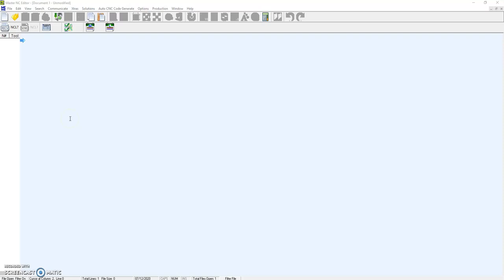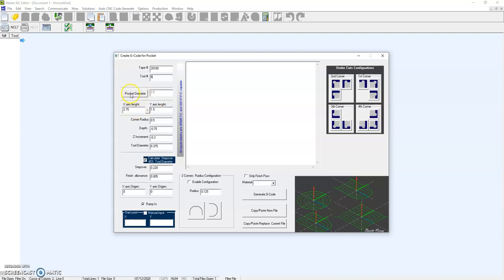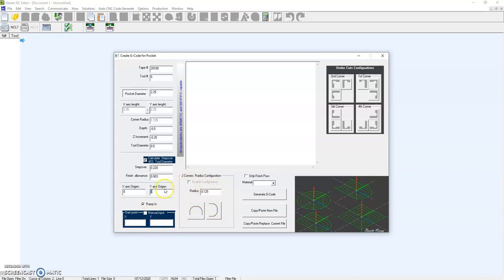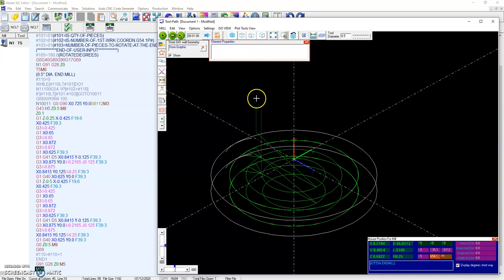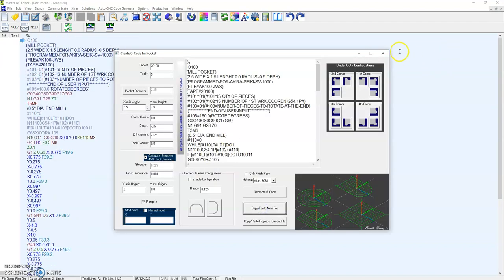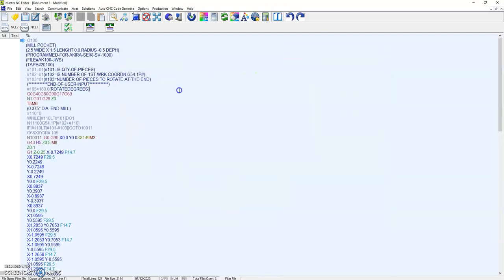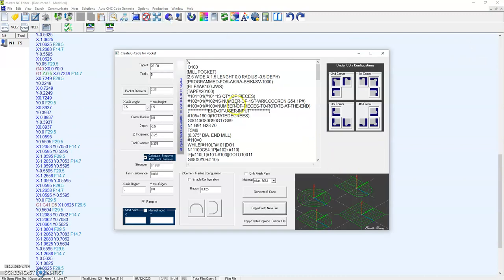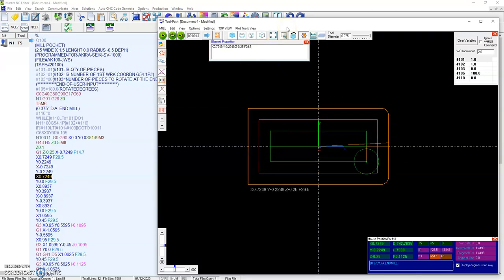Generate G-code to machine a pocket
Generate a G-code to machine a pocket in variety of shapes